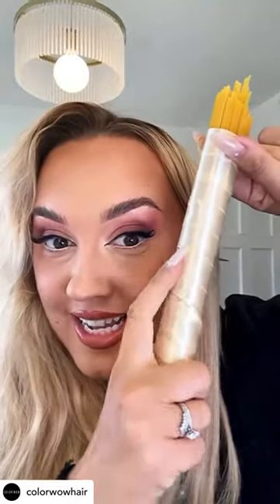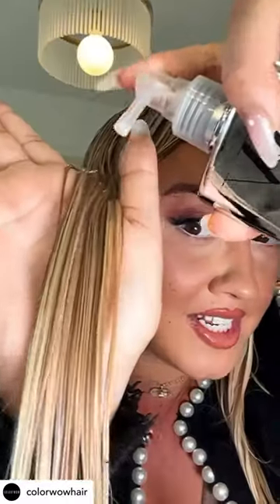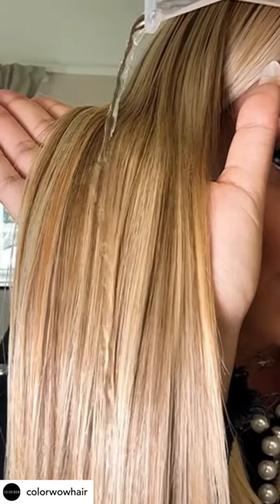Are you using Dream Coat wrong? frizzfree shiny hair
Are you using Dream Coat wrong? @lauren.amarauk breaks down the science behind our most viral product!

Posted @withregram • @colorwowhair